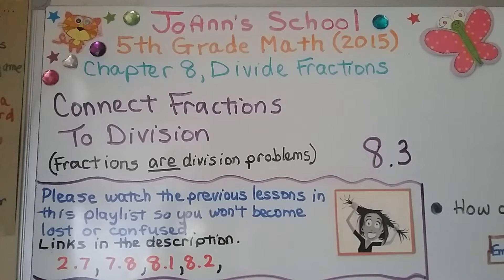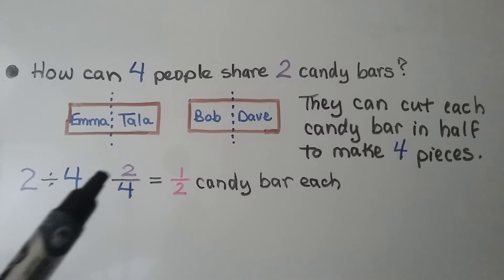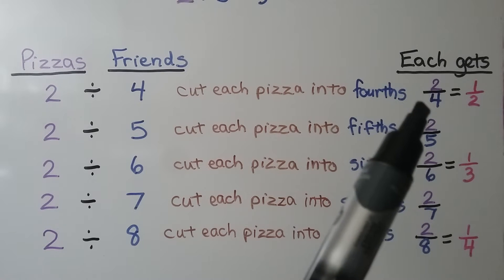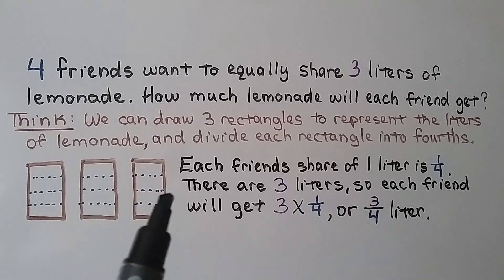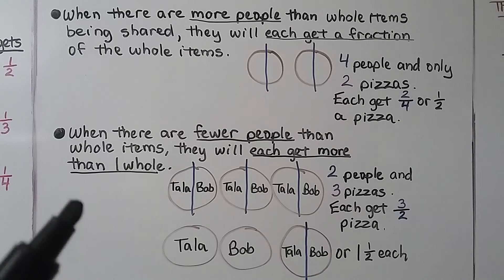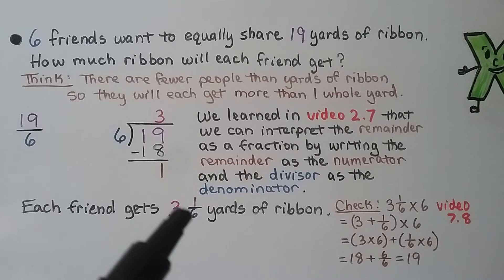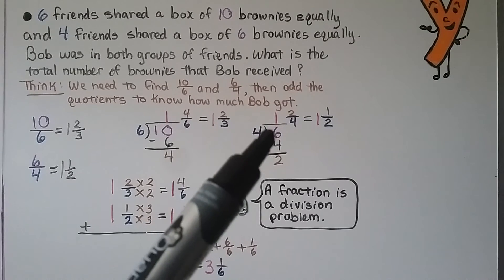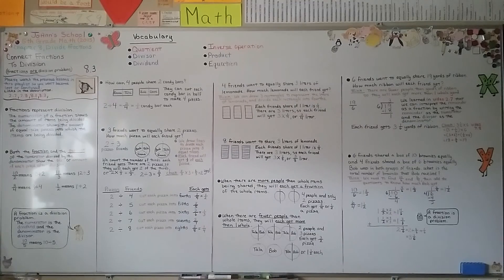5th Grade Math 8.3, Connect Fractions to Division (Fractions are division problems)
Fractions represent division. The numerator of a fraction shows the amount of items being divided. The denominator shows the amount of equal-size pieces into which the items are being divided. Both the fraction and quotient of the numerator divided by the denominator show the size or amount of each piece after division. The numerator is the dividend and the denominator is the divisor. We can think of the fraction bar as the division sign. When there are more people than whole items being shared, they will each get a fraction of the whole items. When there are fewer people than whole items, they will each get more than one whole. We solve 6 problems involving fractions as division problems.